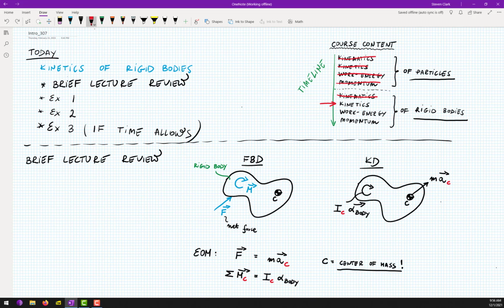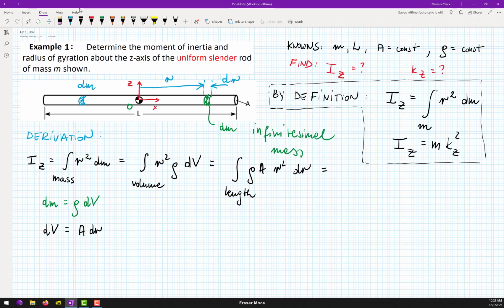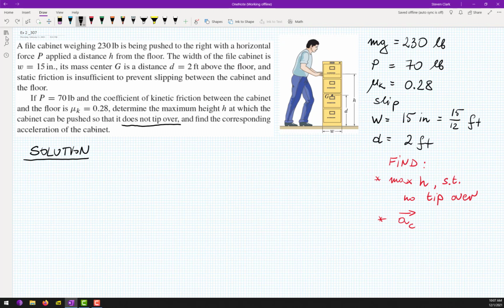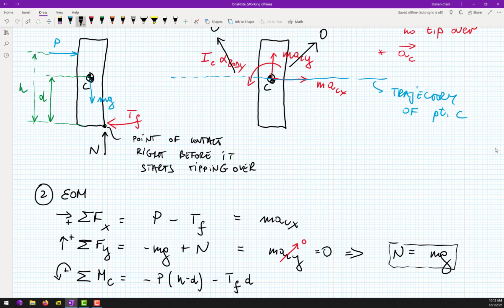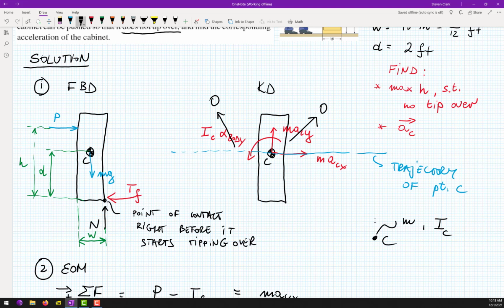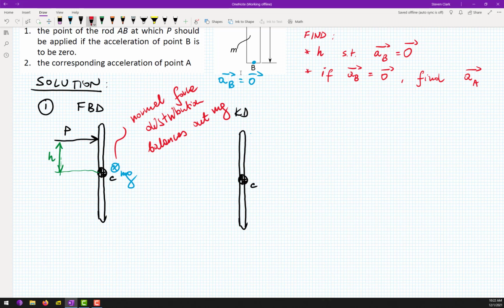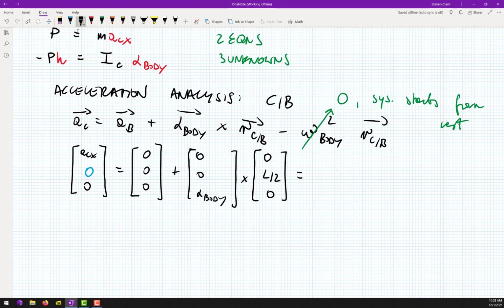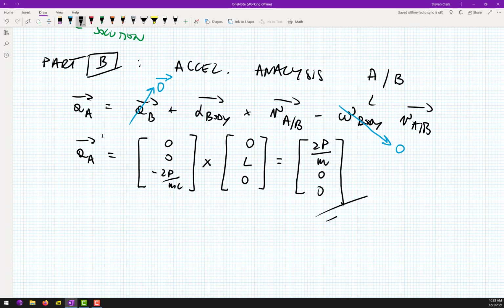Class 21 | UW - Madison | EMA202 (Dynamics), Fall 2021 (Section 307)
Topic(s) covered in today's video:
- Kinetics of rigid bodies

Chapters:
0:00 Intro
0:19 Brief lecture review
2:19 Example 1
8:55 Example 2
22:16 Example 3